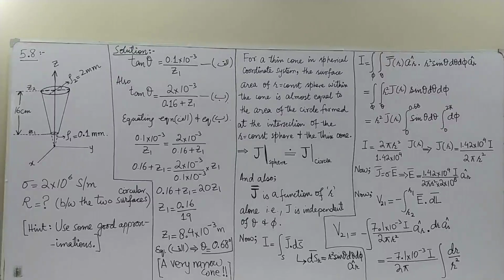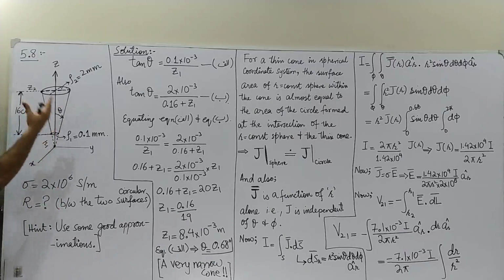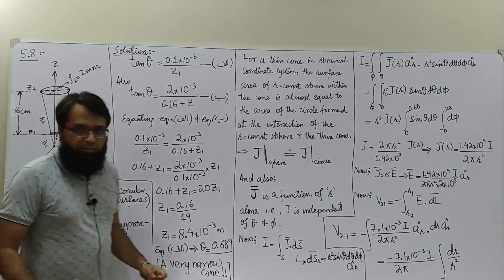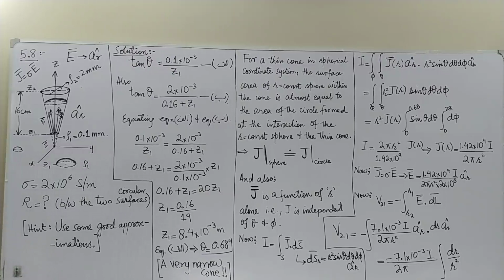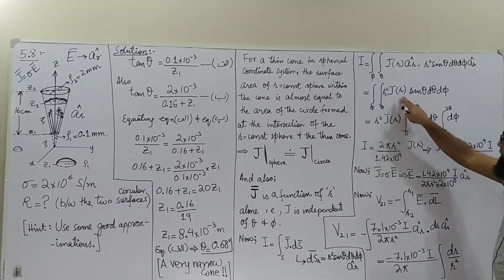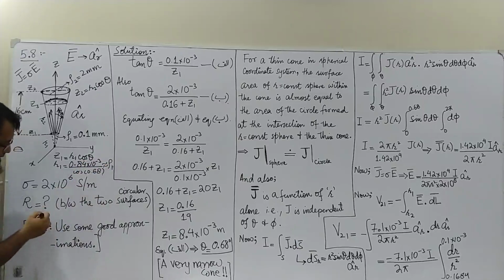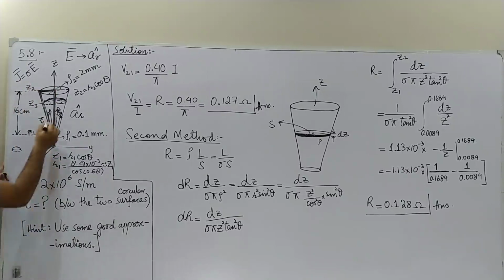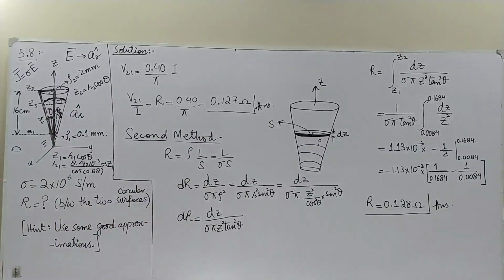Drill Problem 5.8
Drill problems of William Hayt (8th Edition).

Chapter 5: Current and Conductors